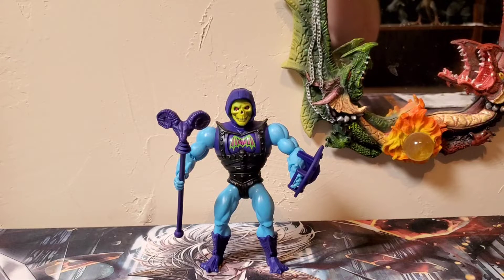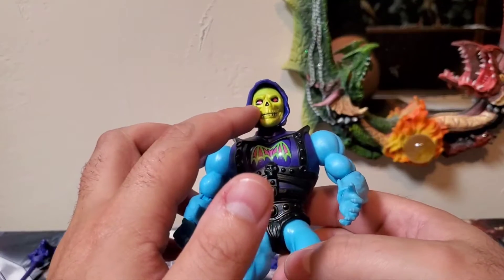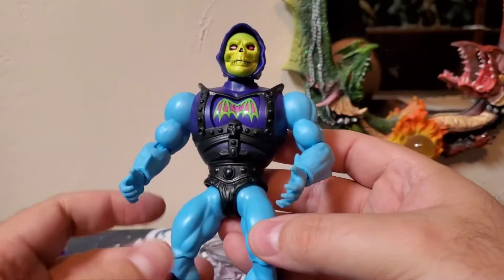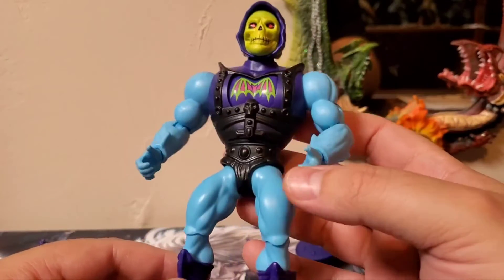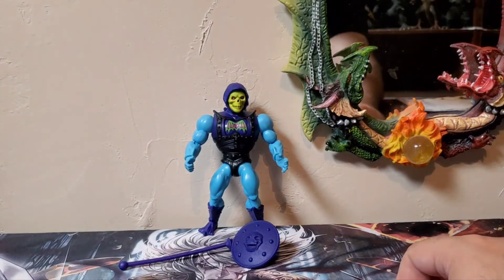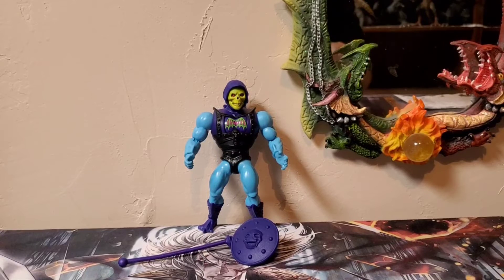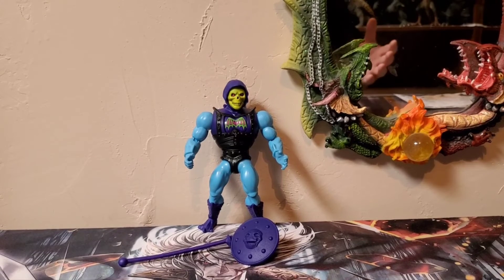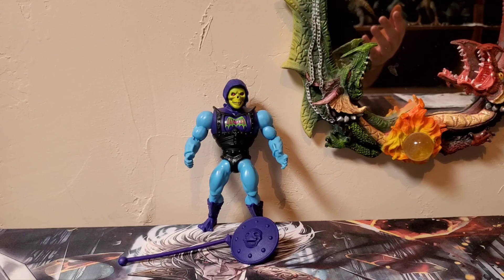MOTU Origins Battle Armor Skeletor figure review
My review on the Masters of the Universe Origins Battle Armor Skeletor figure. Hope you enjoy!